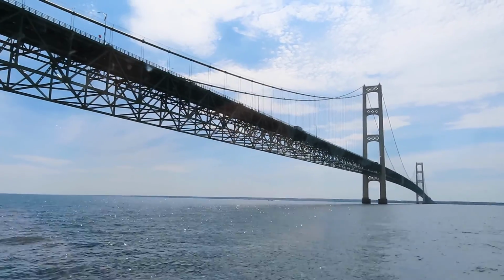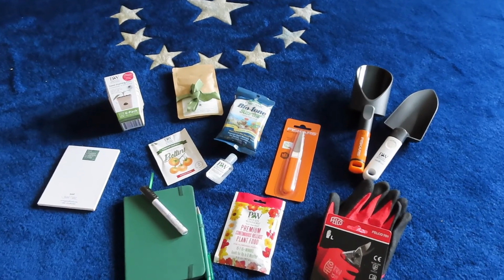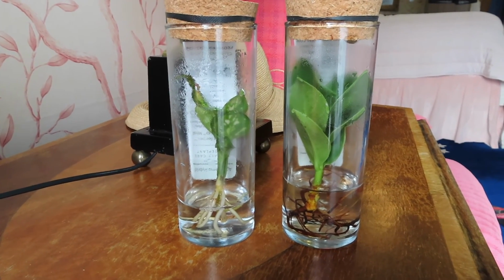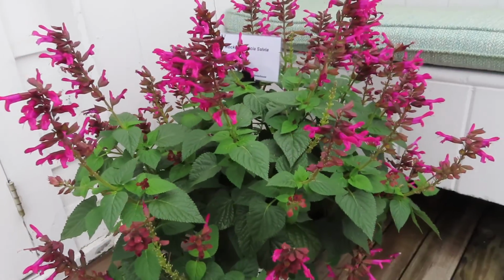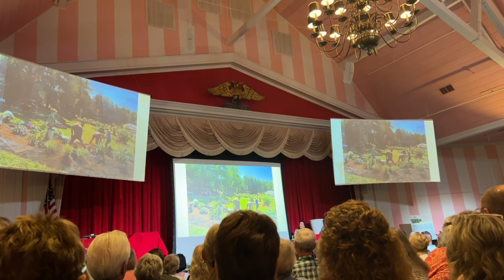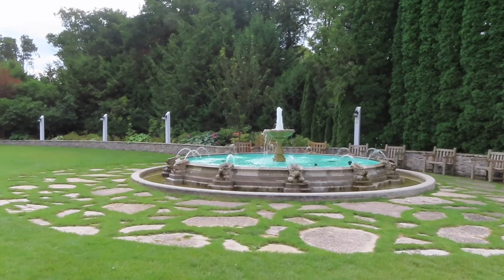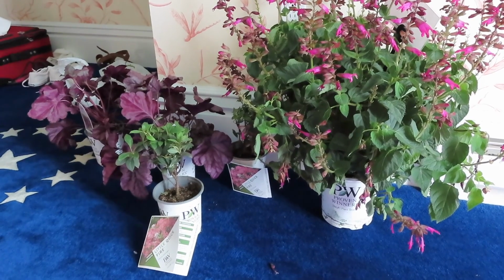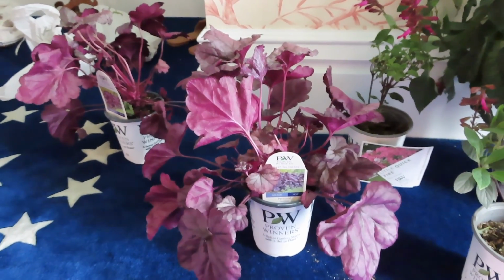The Grand Garden Show | Meeting Laura, Beautiful Gardens & More!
The Grand Garden Show was an experience I'll never forget. The gardens are some of the most beautiful I have ever seen and I left with so much inspiration for next year, even for my small container garden.

Let me know if you were there or if you have any questions about the event!